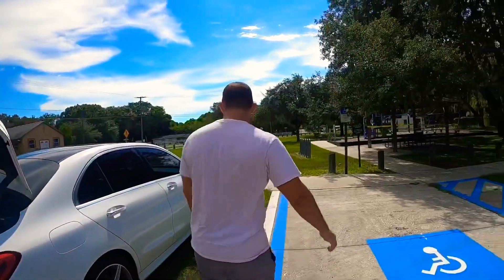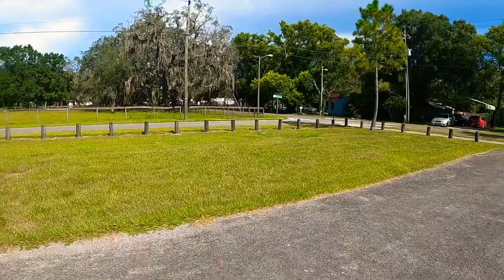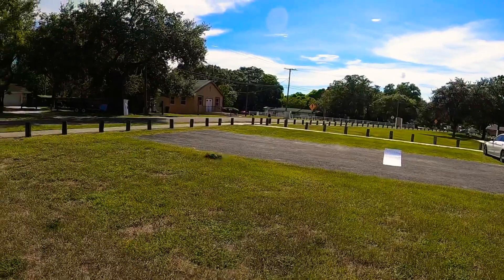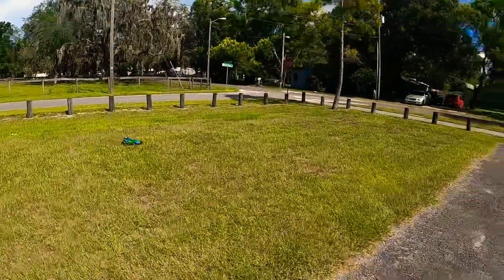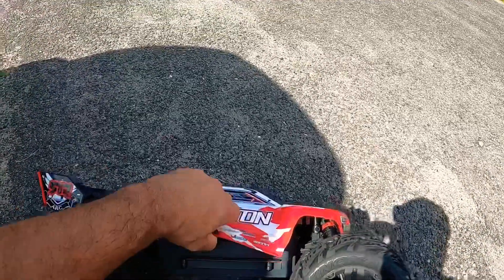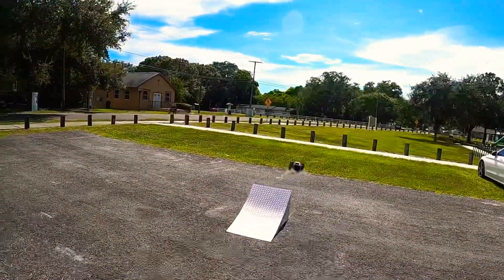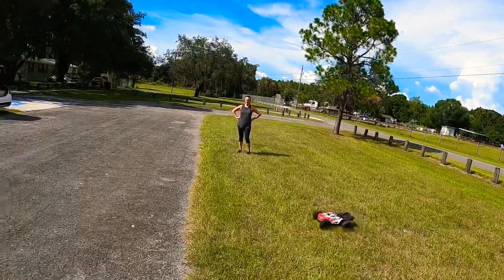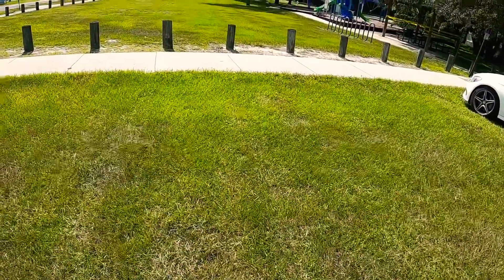RC Bash Ramp vs Traxxas Rustler VXL and Arrma Kraton 4s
Brand new RC Bash Ramp unboxing and trial run with Traxxas Rustler VXL 4x4 and Arrma Kraton 4s